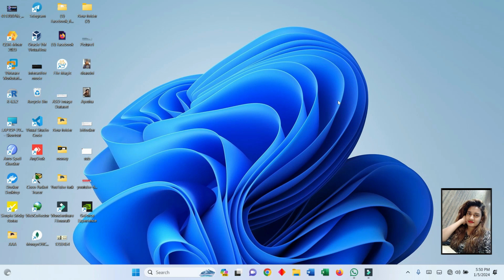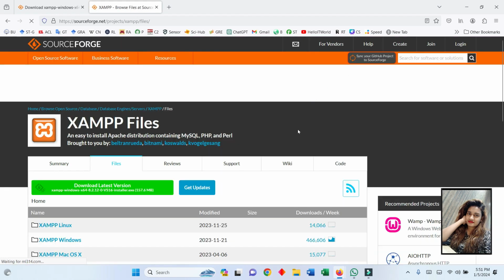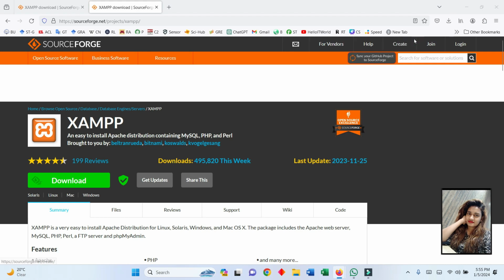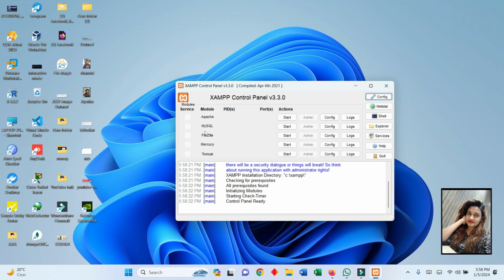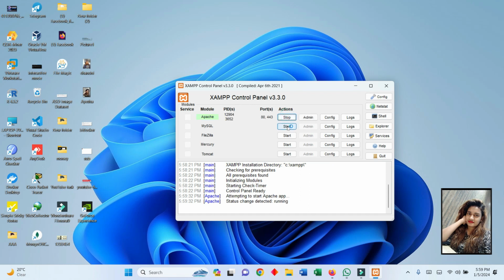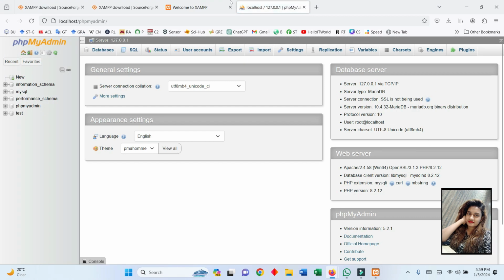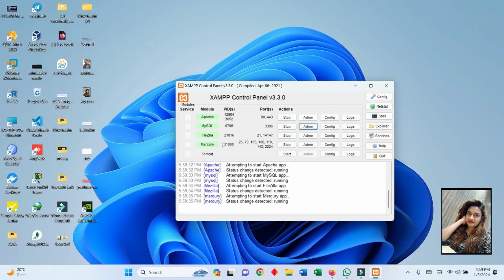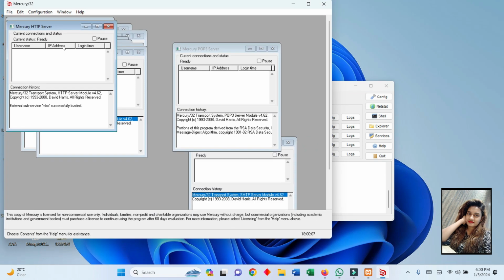How to download and install XAMPP in windows 11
XAMPP Apache distribution containing MySQL, PHP and Perl

XAMPP is a free and open-source cross-platform web server solution stack package developed by Apache Friends,consisting mainly of the Apache HTTP Server, MariaDB database, and interpreters for scripts written in the PHP and Perl programming languages. Since most actual web server deployments use the same components as XAMPP, it makes transitioning from a local test server to a live server possible.

FileZilla Server is available for those who need to set up their FTP server.

MySQL is an open-source relational database management system (RDBMS) commonly used for web development, and it is often included in server stacks like XAMPP

B.Sc(CSE),M.Sc(CSE)
CCNA, CCNP, RHCSA, RHCE, RHCVA,
RedHat OpenStack-200,